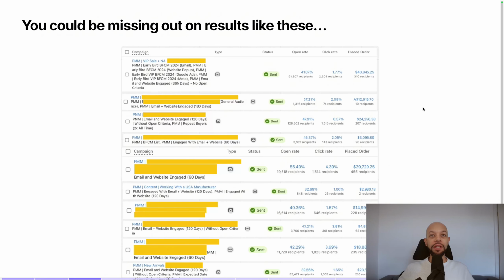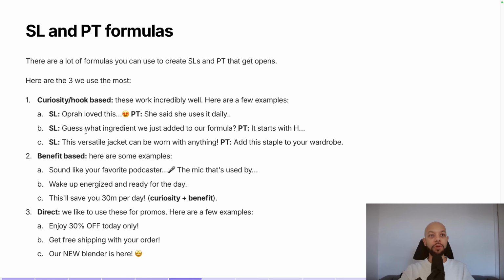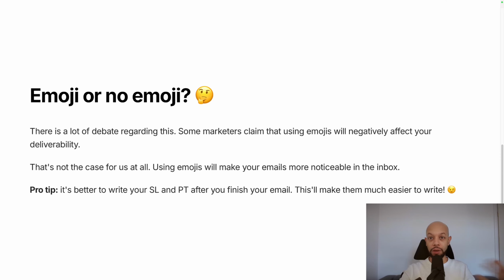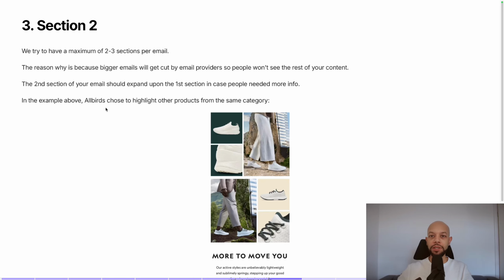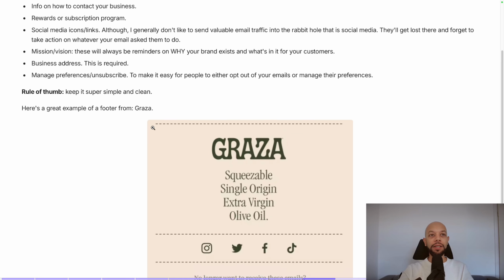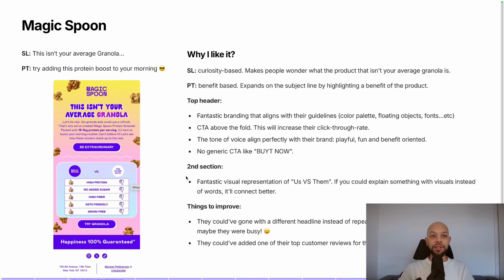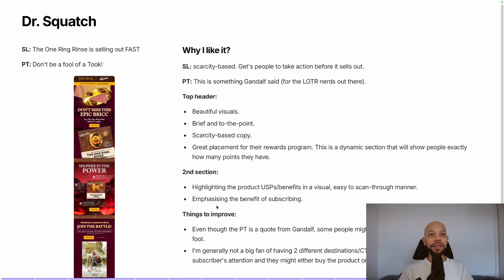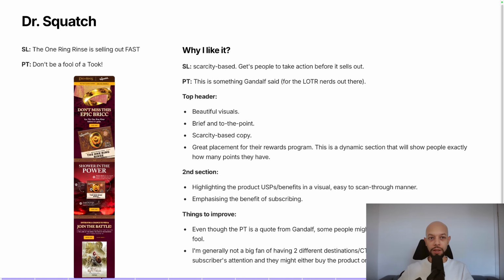The Anatomy of The Perfect Ecommerce Email! 📧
In this video, I'm going to share with you the exact formula we use for our ecommerce clients to create emails that sell.

FREE 56-Page Masterclass: The Anatomy of The Perfect Ecommerce Email. This is the exact email formula that generated over 8 figures for our ecommerce clients

Want a FREE in-depth Klaviyo audit? Click here to schedule a quick call with me